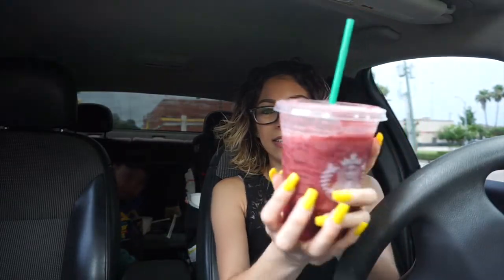TRYING THE TIK TOK STARBUCKS DRINK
Hi everyone today’s video I tried the tik tok drink! I have seen it on Twitter but today is the day I have finally tried it! So come along with me and let’s go to Starbucks!